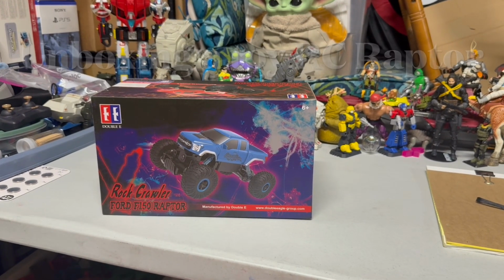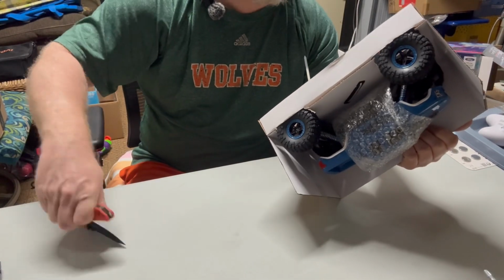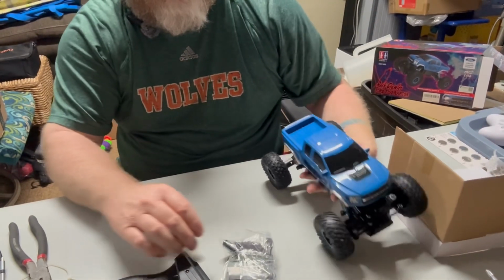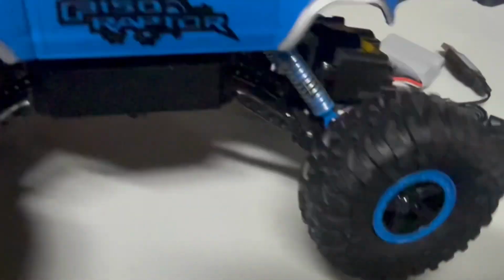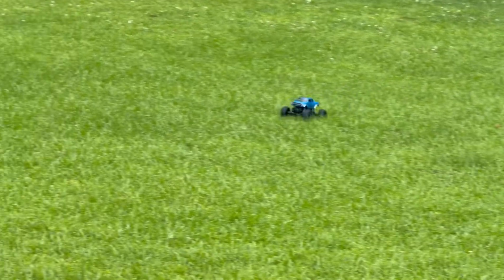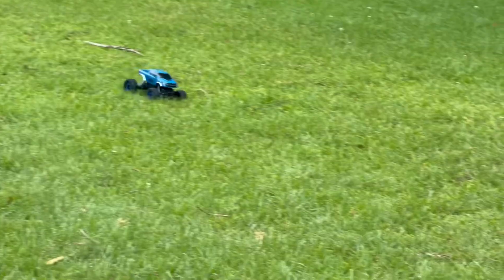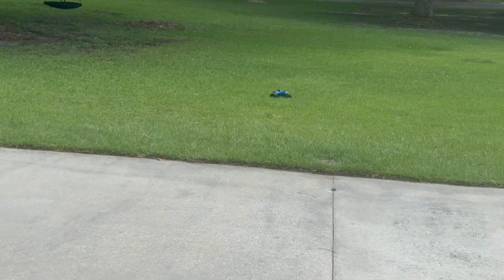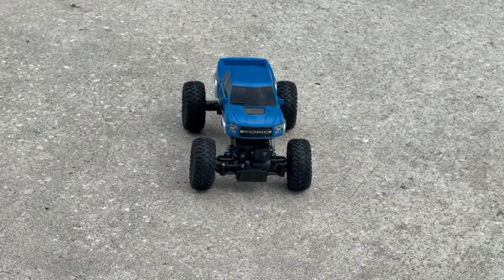This RC toy Raptor Truck Will Leave You Speechless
Toy RC Raptor pick up truck is one bad little toy￼
Ultimate RC Ford Raptor Crushes Everything
Tiny Raptor Truck Proves Size Doesn't Matter
Monster RC Raptor Truck Stuns Everyone
RC Raptor Takes On Impossible Challenges
Unstoppable Mini Ford Raptor In Action